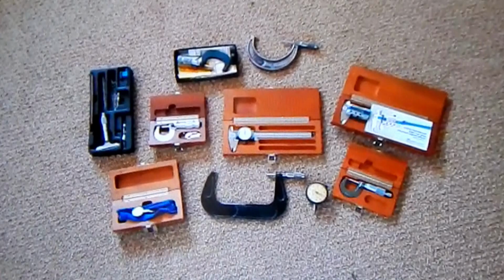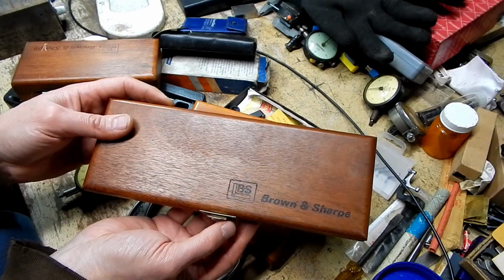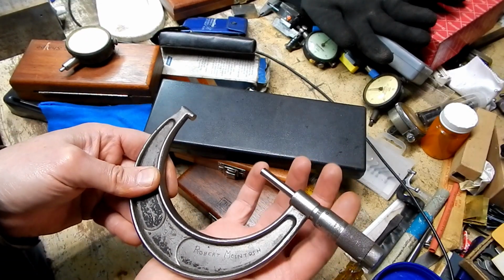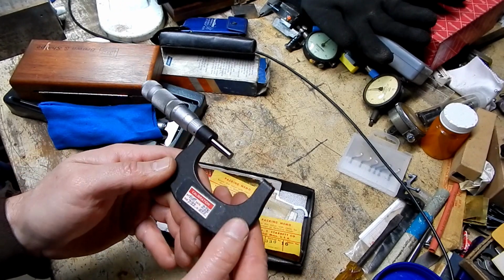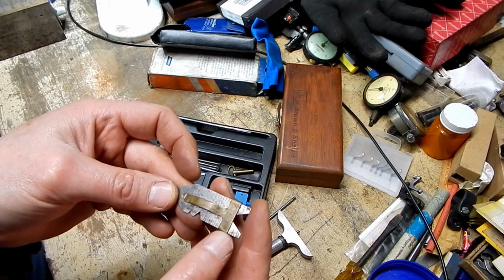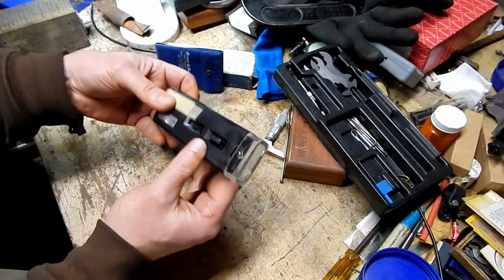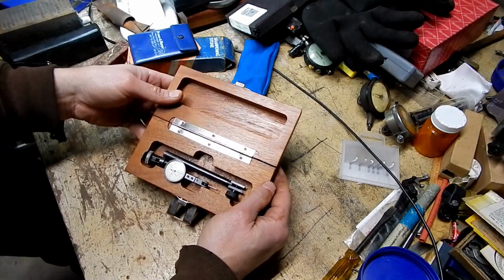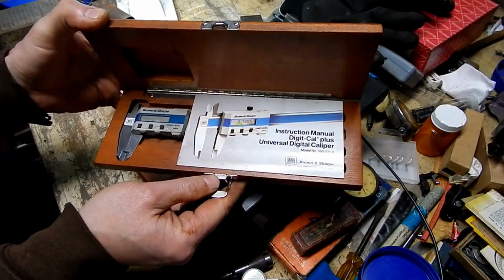December 2019 Rhode Island Pick Part 1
Back to Rhode Island for another machinist tool buy. This was a pick that looked promising from the photos, but not everything was as it seemed.